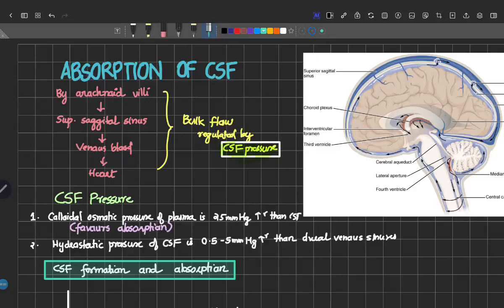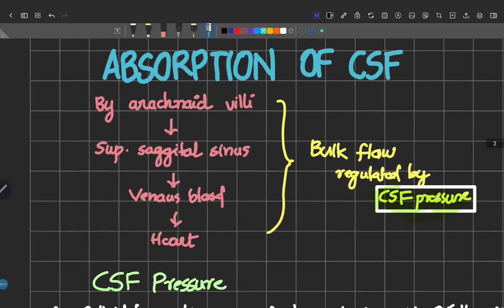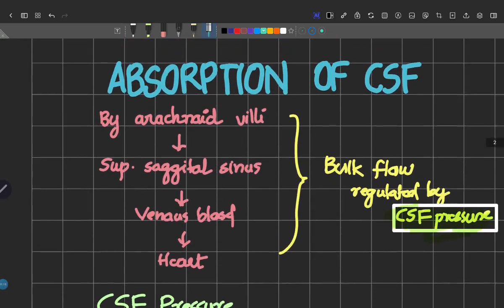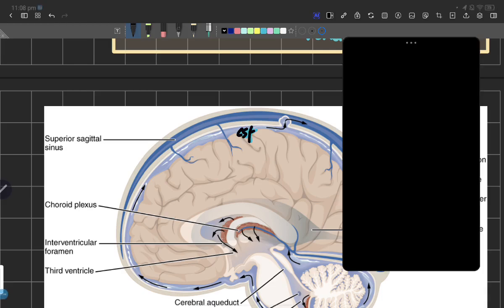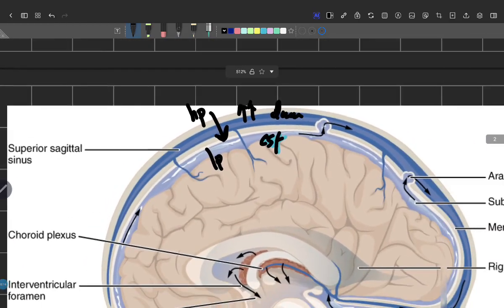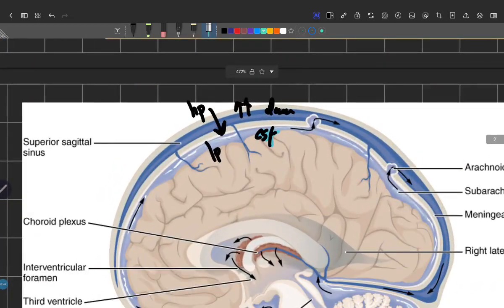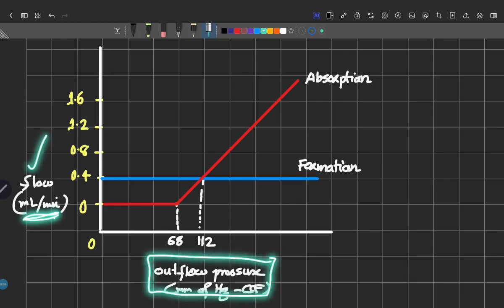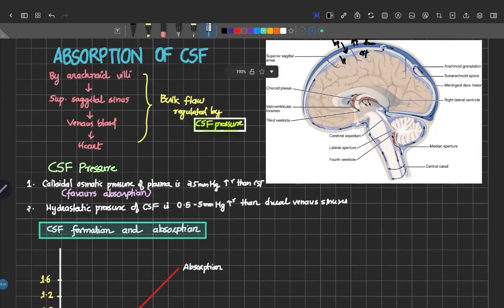CSF Absorption | Physiology | 44th Hunters | GMC Thrissur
By - Alok